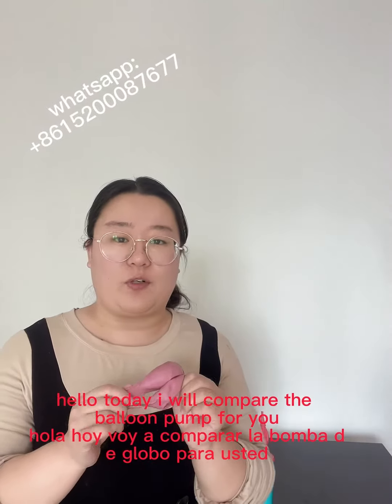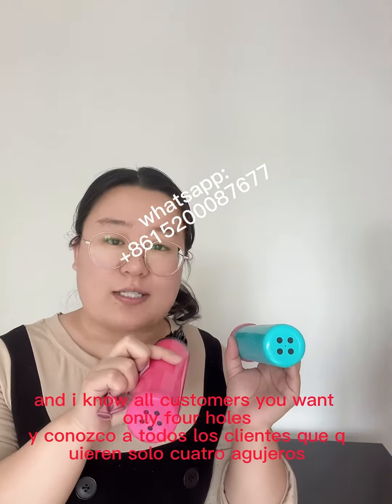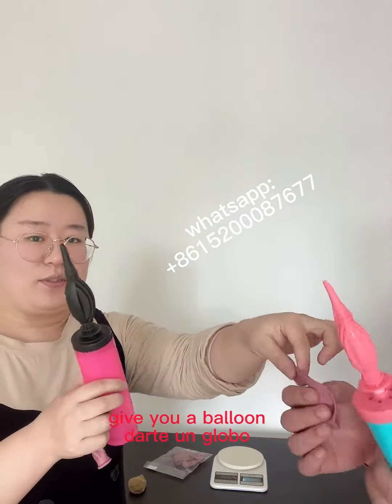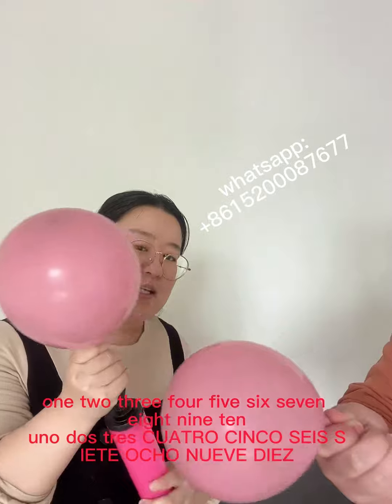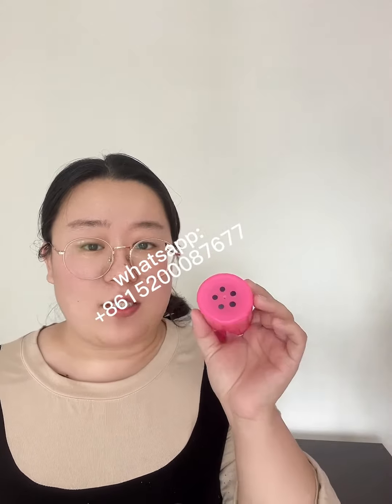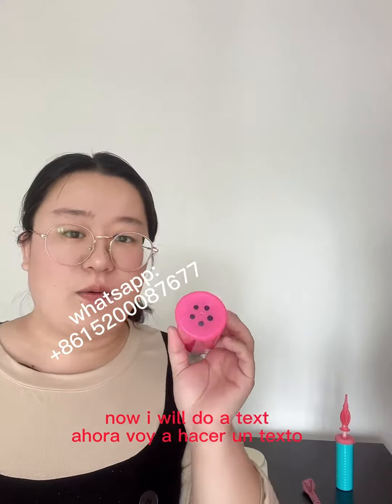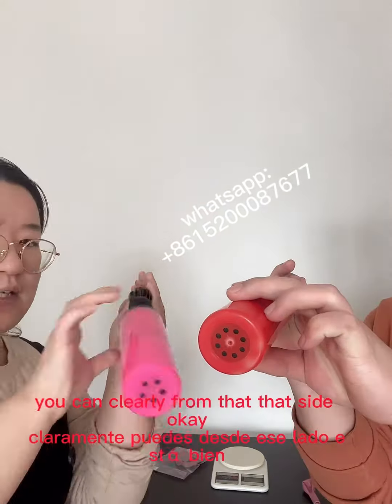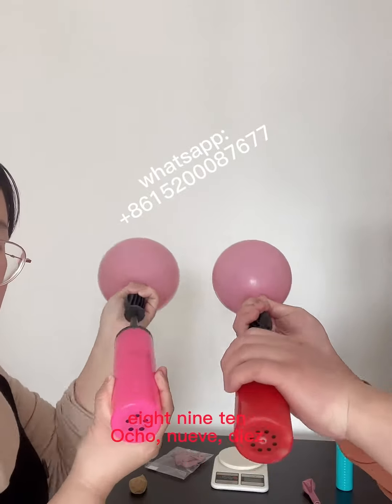hand pump a pump used to a pump balloons inflator toy for manually inflating balloons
balloon Double action hand pump a pump used to a pump balloons inflator toy for manually inflating balloons
High Quality Portable Balloon Inflator Balloon Pump Simple Accessories Manual For Party Decoration hand Balloon Air Pump